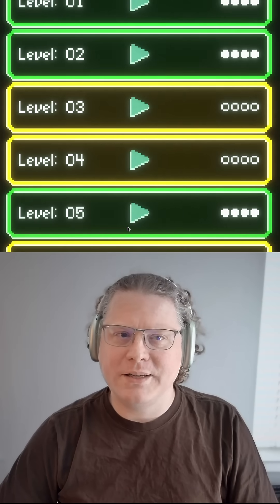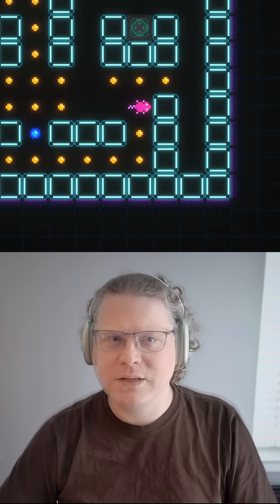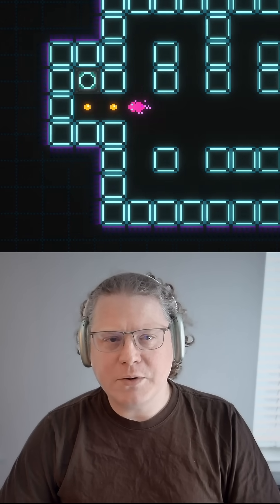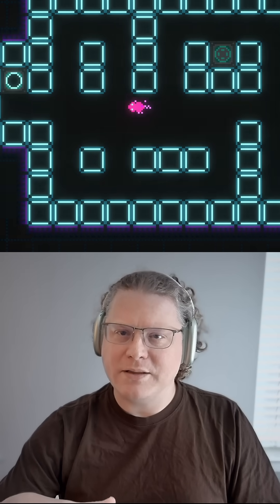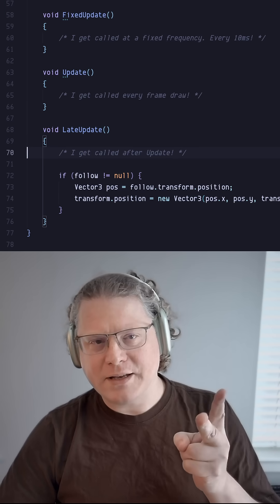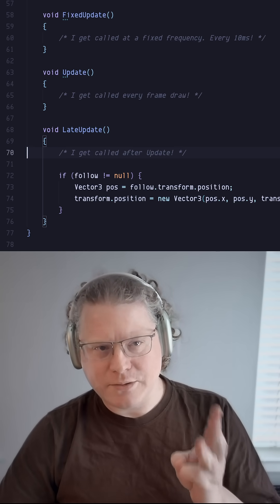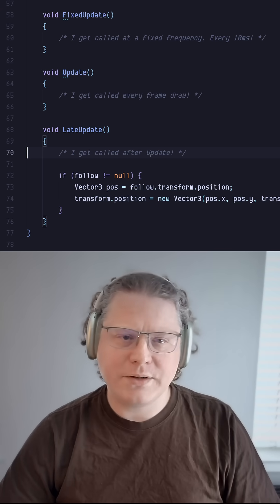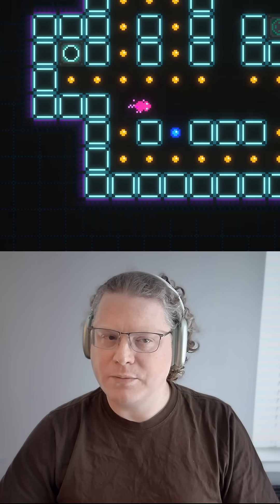FixedUpdate, Update, and LateUpdate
Give it a play. Good or bad, all feedback welcome.